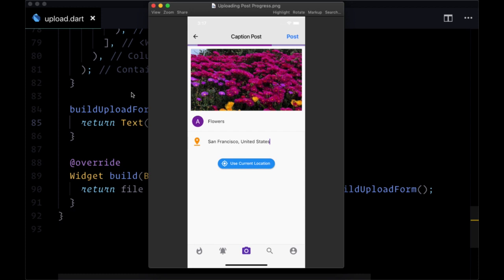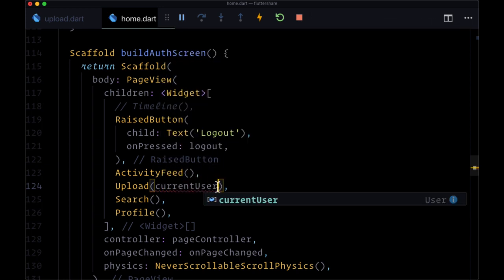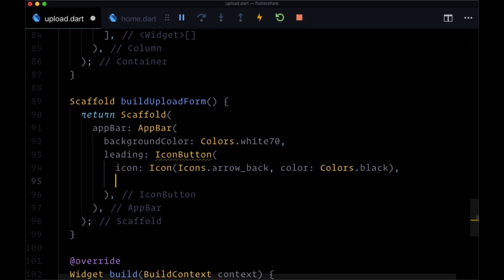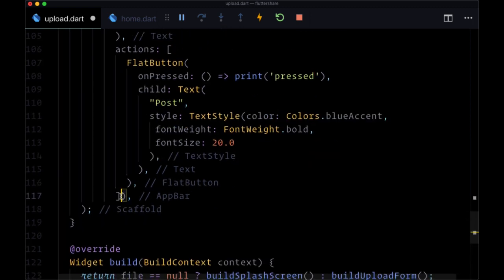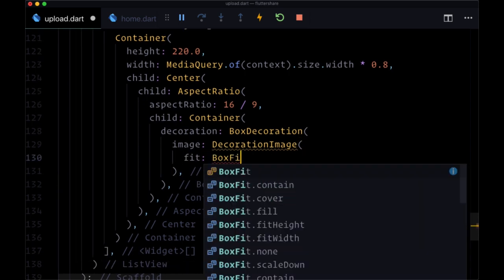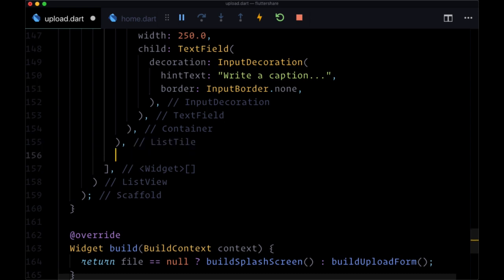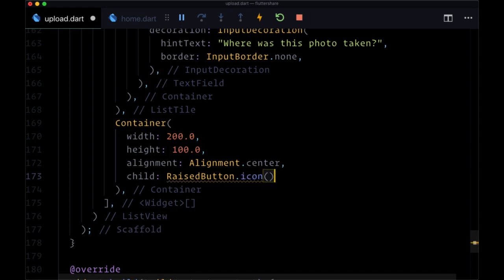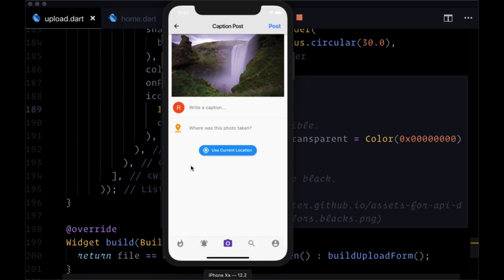29# Building Upload Form in Flutter